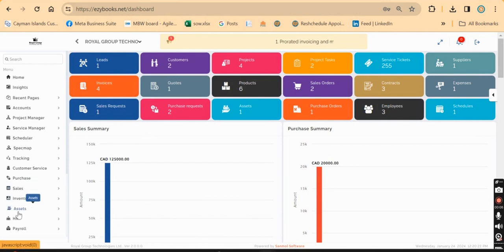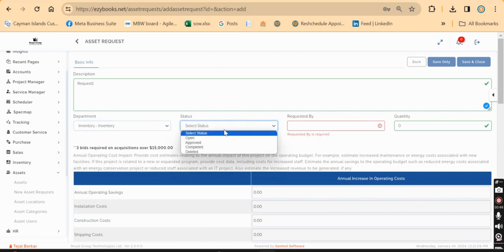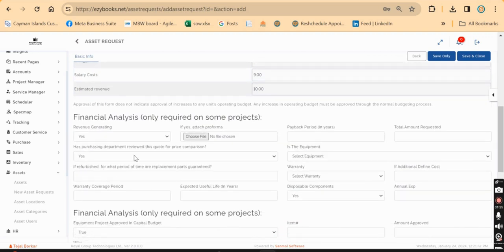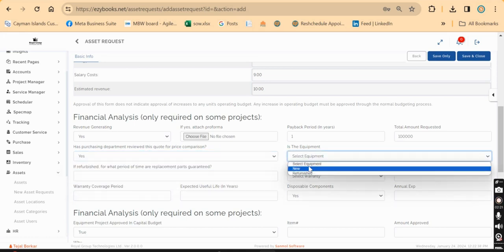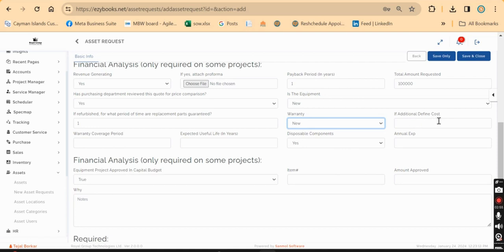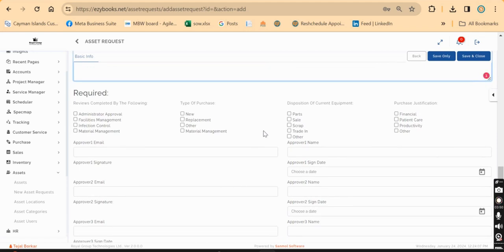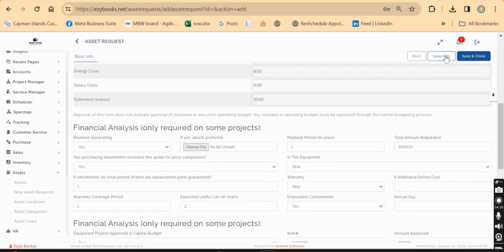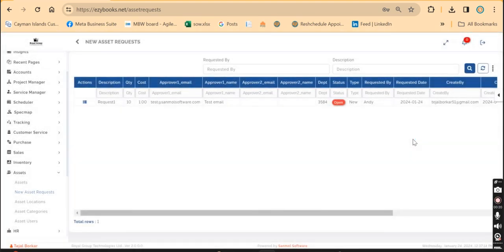Asset Request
Asset-Asset Request

Steps to add New Asset Requests are as follows:-

1. First go to or search for Asset Module & click on it to open submodules.
2. Then open New Asset Requests submodule.
3. Click on Four dots or ellipsis to see more options.
4. Export to excel, CSV and PDF will download all data against request.
5. To create New Asset Requests, click on Add New option.
6. Fill all required fields and save.
7. New entry of New Asset Requests will create and show on index/grid.
8. On index-through actions you can view, edit & delete entries.
9. On edit action-you can view audit logs.
10. On index-through filter, you can search data quickly.
11. On index-through refresh button, you can refresh/clear searched data.